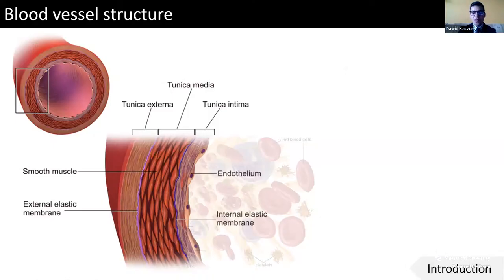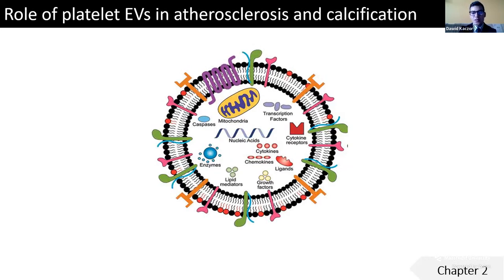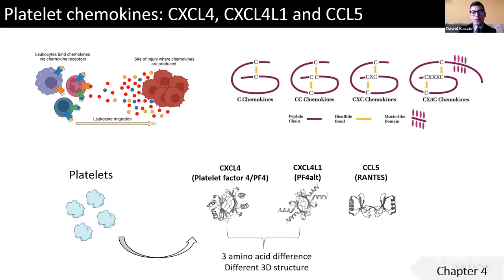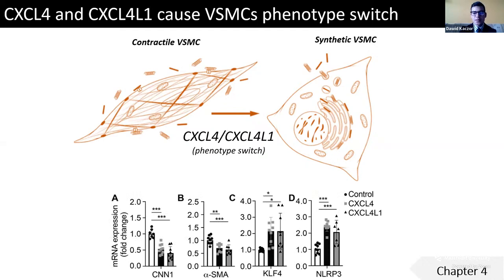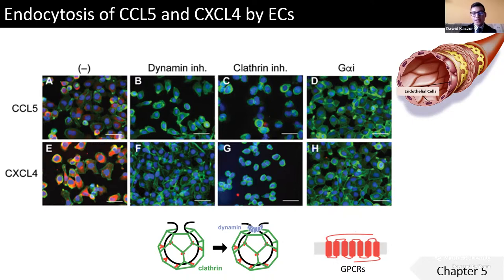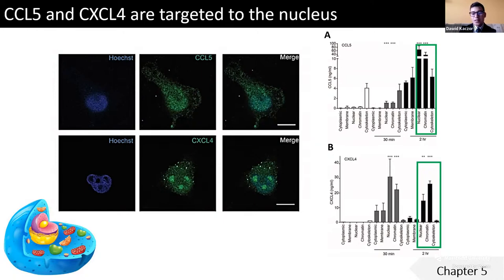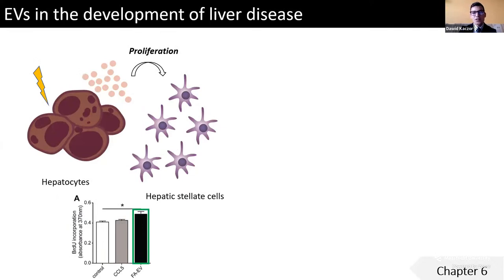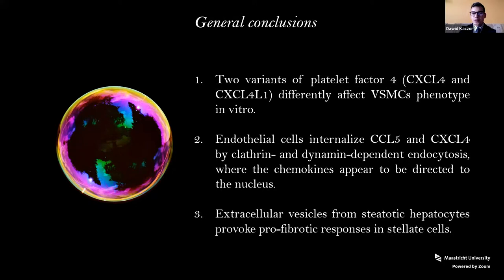Phd Defence of Dawid Marcin Kaczor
Phd Defence Dawid Marcin Kaczor,
who will defend the thesis in the Faculty of Health, Medicine and Life-Sciences, at Maastricht University, Double doctoral degree Maastricht University and RWTH Aachen University, with the title:

Inflammatory actions of chemokines and extracellular versicles in pathological tissue remodeling